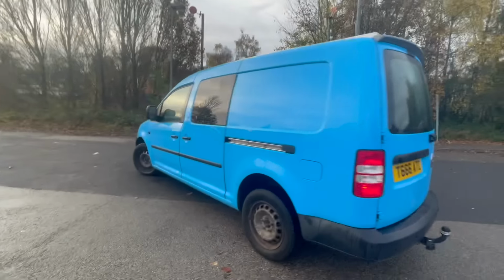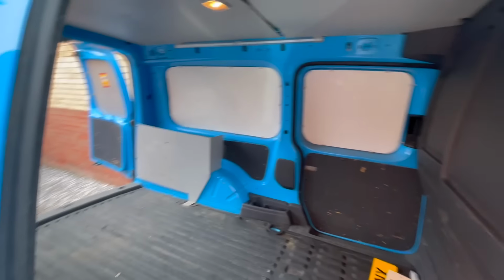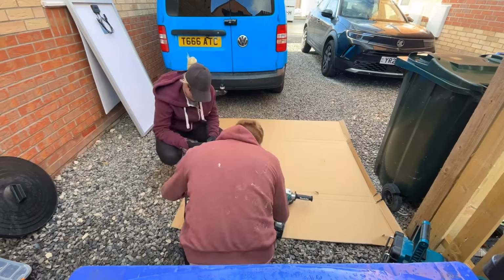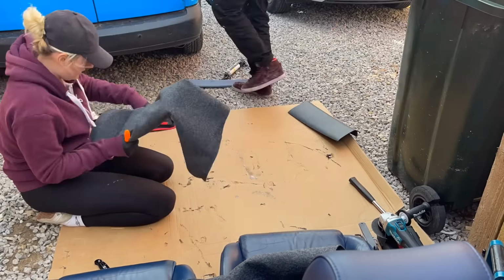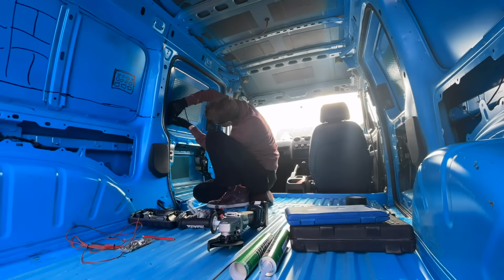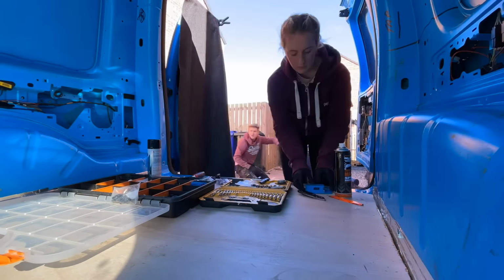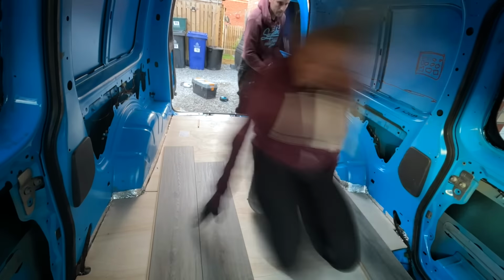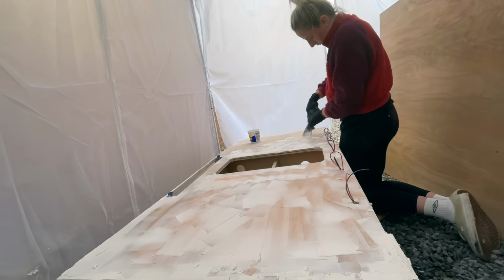VW Caddy Maxi: DIY Micro Camper Van Build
Hey there, and welcome to our DIY micro camper van build!

We didn’t actually plan on making this video until after the build was finished, so you might notice a few jumps in the footage—thanks for sticking with us! Plus, this is our first go at a voiceover, so bear with us as we dive in. In this DIY micro camper van build, we’re taking you along for the ride as we transform this VW Caddy Maxi into the ultimate micro camper, complete with a pull-out bed, a diesel heater, a sink with running water, a gas hob, and more. This DIY micro camper van build showcases all the creative solutions we used to turn a little van into a compact, adventure-ready home on wheels.